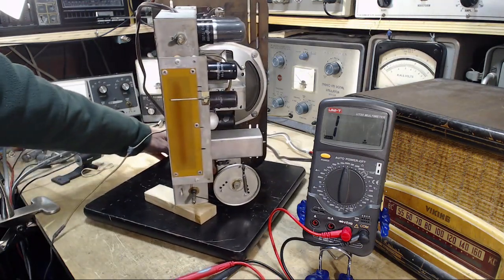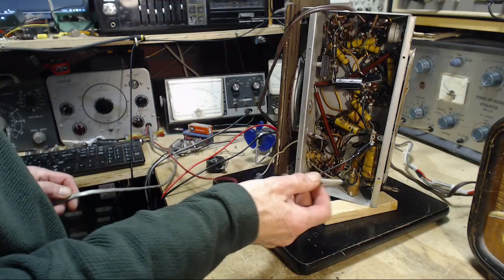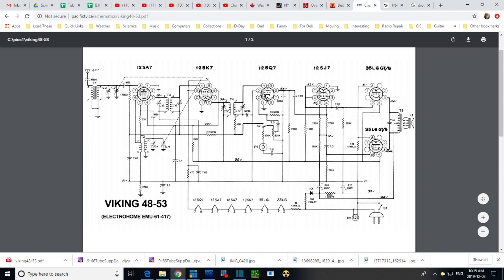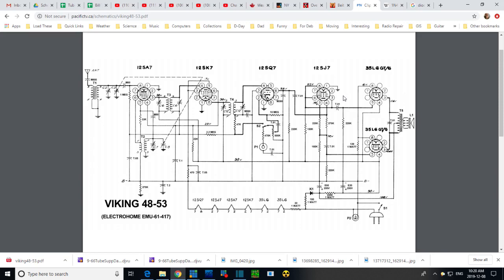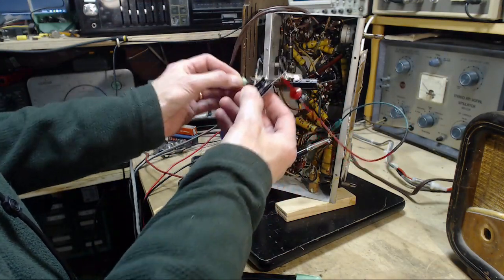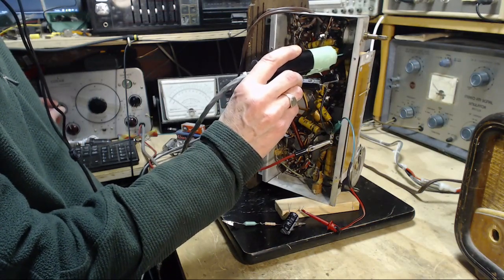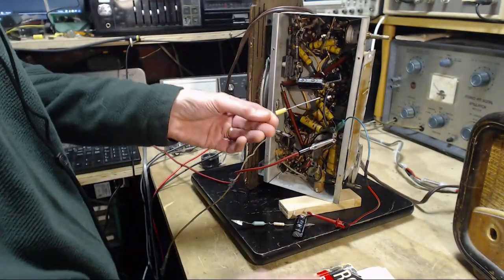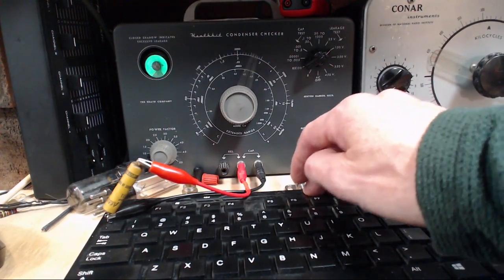Viking EMU61 Tube Radio Video #2 - Fixing the Hum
I troubleshoot the hum that can be heard in the speaker working my through a few possible causes until the hum is gone.